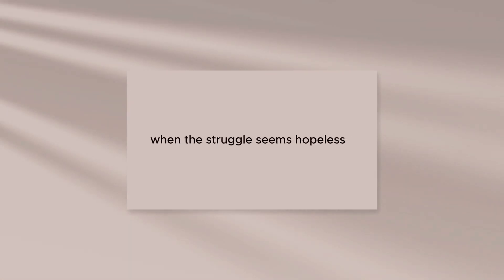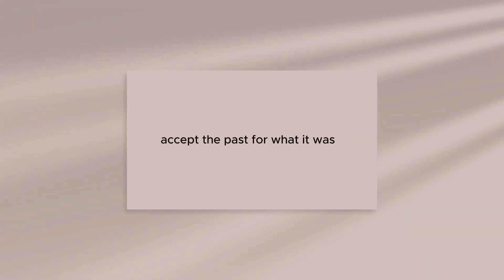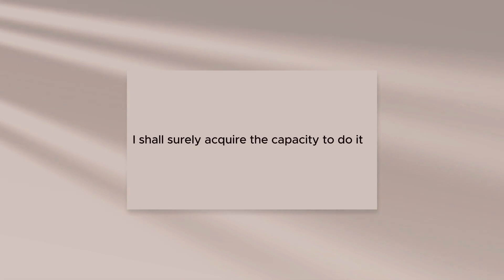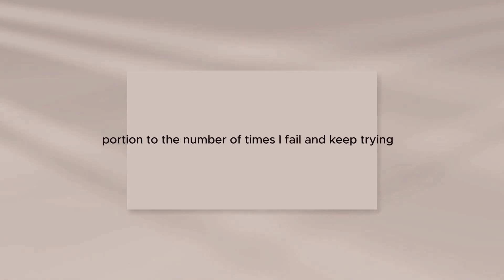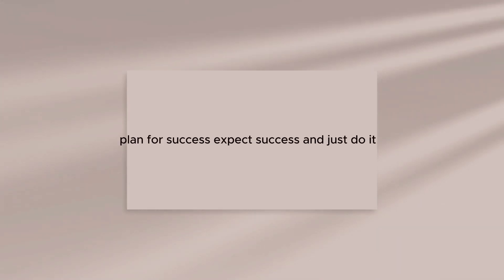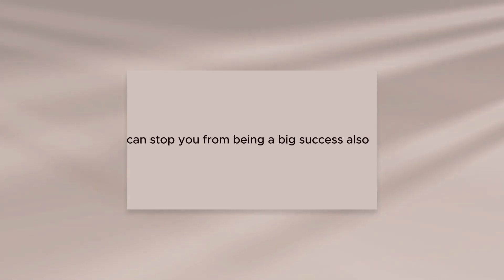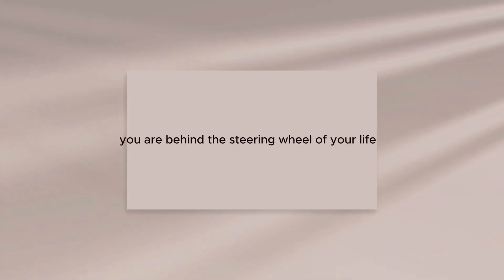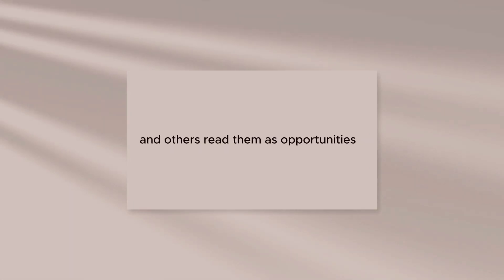Best Quotes For Success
motivational quotes for success in life,
motivational quotes from movies,
motivational quotes no music
motivational quotes in english,
motivational quotes
motivational quotes by successful persons,
motivational quotes business,
motivational quotes inspirational quotes,
success and motivation,
quotes for success and hard work,
quotes for success in life,
inspirational quotes for success,
motivational quotes for success in life short,
motivational quotes for success in life in english,
business quotes for success,
quotes about success and achievement,
attitude quotes for success,
motivational quotes for success in business,
best motivational quotes for success,
best quotes for students success,

Thank you for joining us, and we look forward to getting to know you better. Let's make this journey together!"

💚🔔𝘈𝘤𝘵𝘪𝘷𝘢𝘵𝘦 𝘯𝘰𝘵𝘪𝘧𝘪𝘤𝘢𝘵𝘪𝘰𝘯𝘴 (𝘤𝘭𝘪𝘤𝘬 𝘵𝘩𝘦 𝘴𝘮𝘢𝘭𝘭 𝘣𝘶𝘵𝘵𝘰𝘯 𝘰𝘧 𝘵𝘩𝘦 𝘣𝘦𝘭𝘭)🔔 𝘪𝘧 𝘺𝘰𝘶 𝘥𝘰 𝘯𝘰𝘵 𝘸𝘢𝘯𝘵 𝘵𝘰 𝘮𝘪𝘴𝘴 𝘺𝘰𝘶𝘳 𝘧𝘶𝘵𝘶𝘳𝘦 𝘷𝘪𝘥𝘦𝘰𝘴!